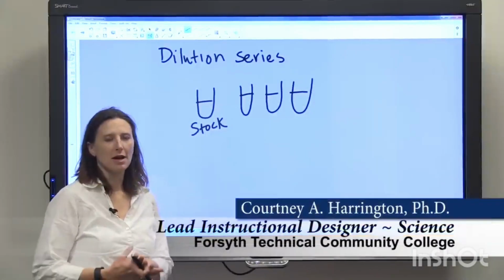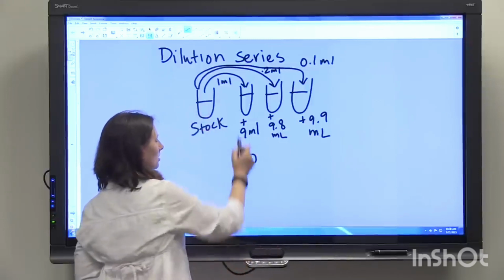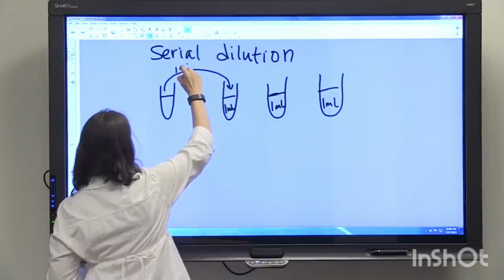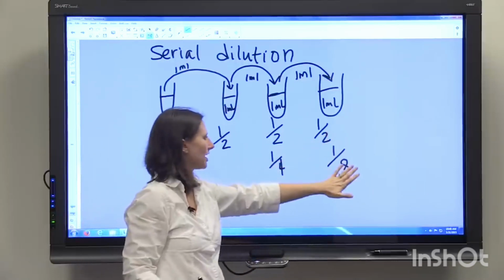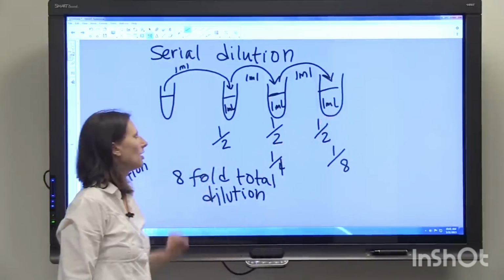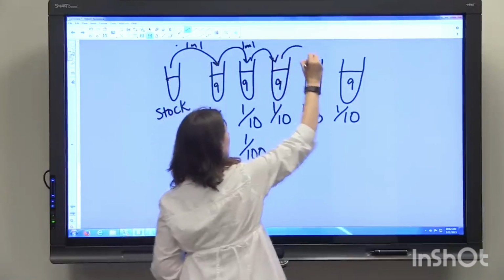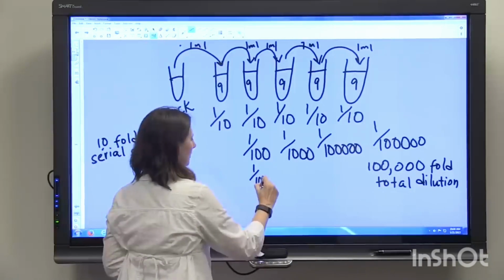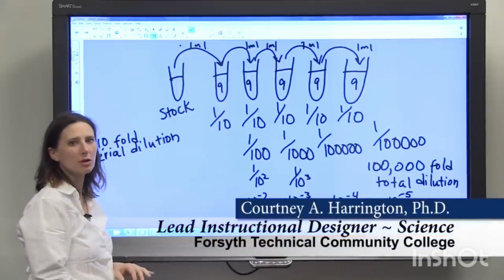Serial Dilution|| Serial Dilution Method| Microbiology🧪🔬||Serial Dilution a Level Biology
Serial dilution
Serial dilution method
Dilution Method
Microbiology
Serial dilution a level biology
Serial dilution microbiology , Serial dilution calculation
Serial dilution techniqueserial dilutionserial dilution methodserial dilution a level biologyserial dilution microbiologyserial dilution calculationserial dilution techniquemicrobiology lab
Laboratory technician
Awaraorganism
viral